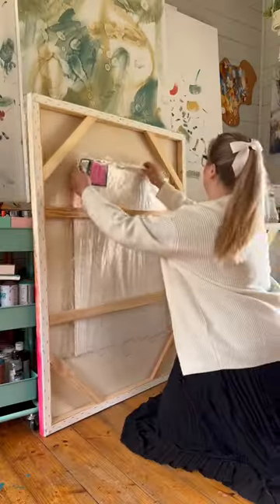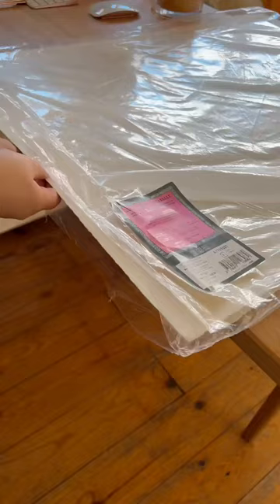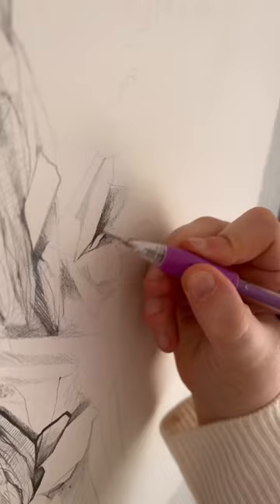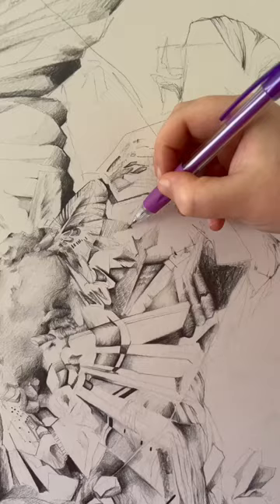Drawing on 640gsm watercolour paper✍🏻💕art